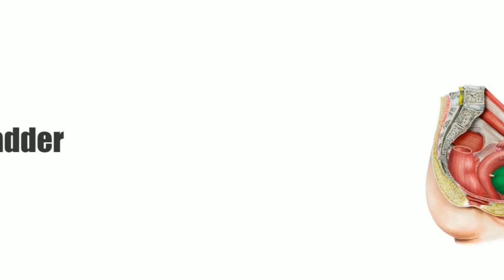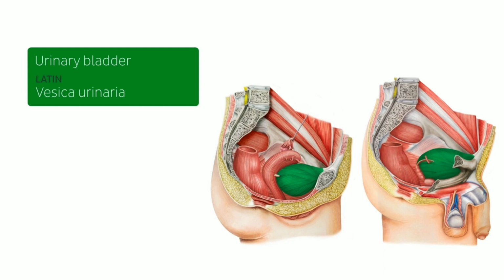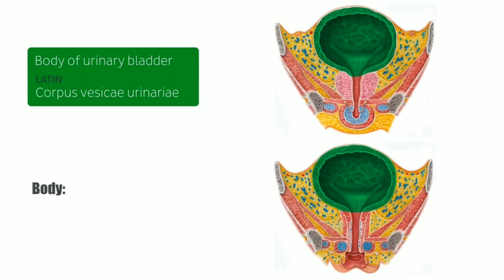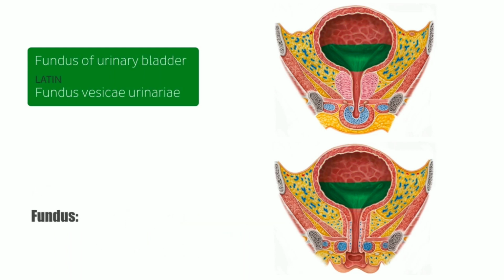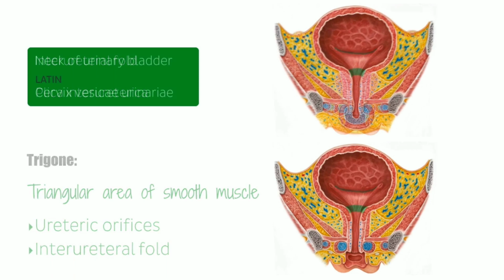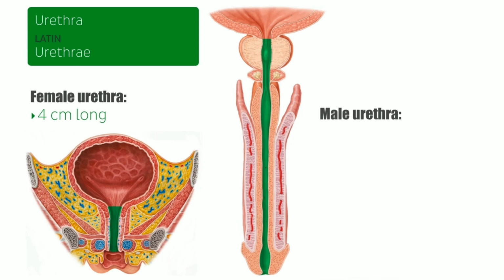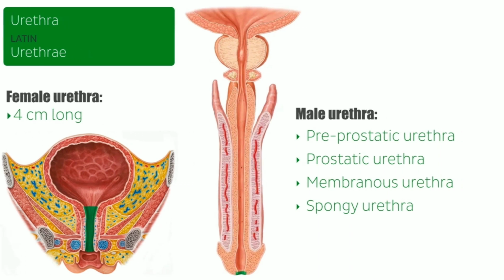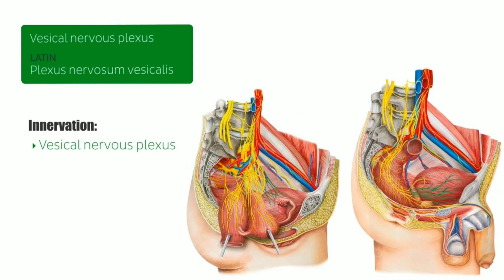Urinary Bladder Anatomy | Blood supply | Innervation and Micturition